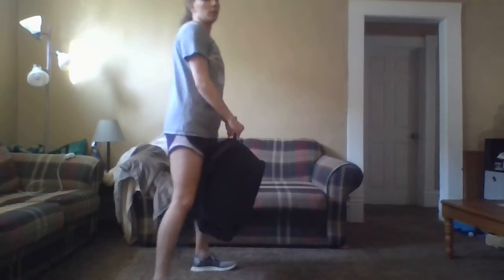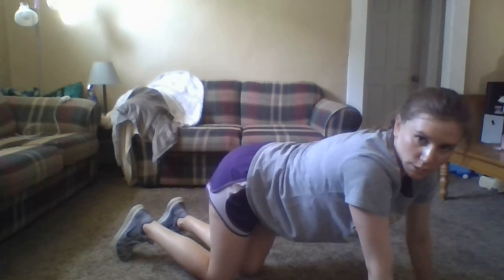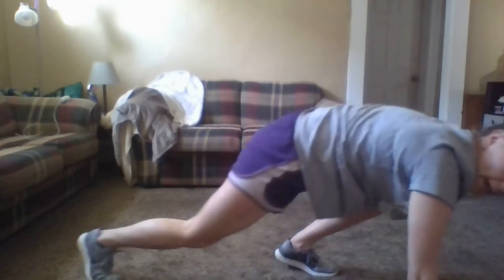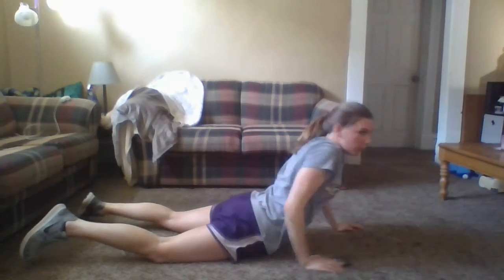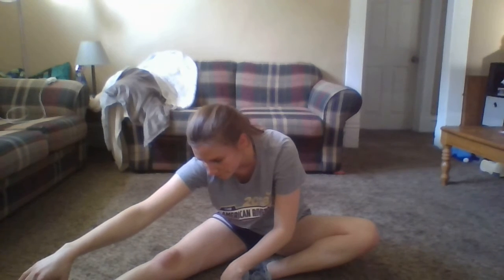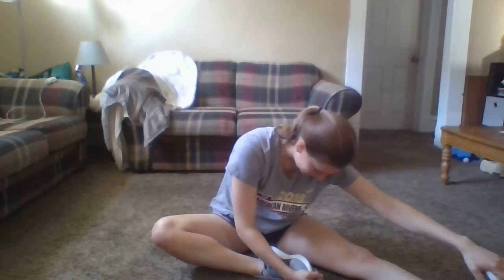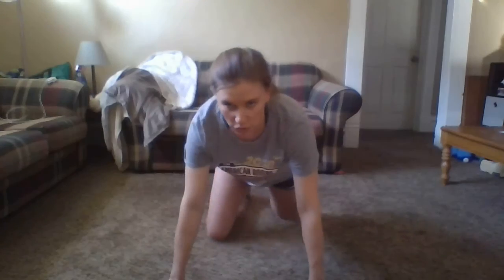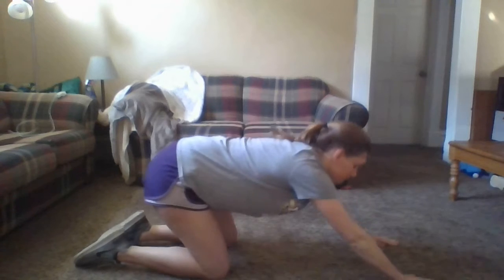Muscular Strength and Flexibility workout!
Circuit x4
• Kettle bell swings (10)
• Plank dips (side to side) (12 each way)
• Reverse mountain climbers (12 each way)
• Alternating v-ups (10 total)
Circuit x4
• Pop jacks (8 total)
• Windshield wiper abs (8 each way)
• Straight legged sit ups (15 total)
• Superman ISO  (20 seconds)